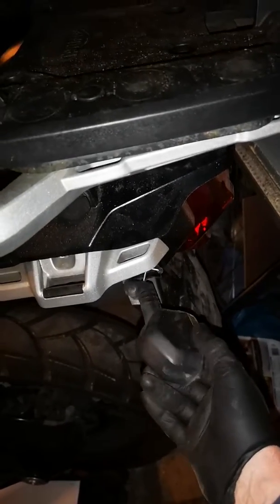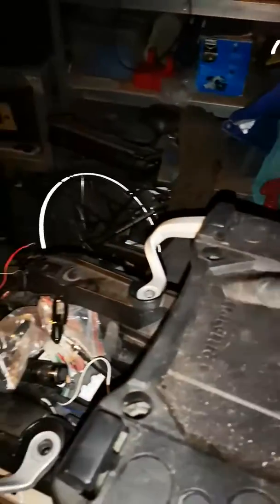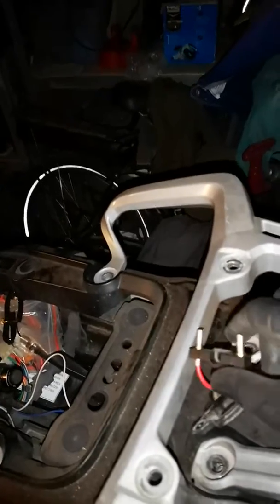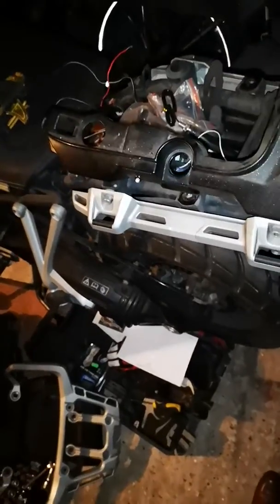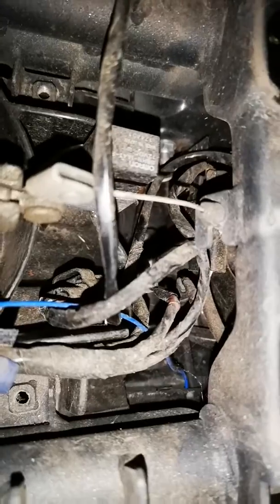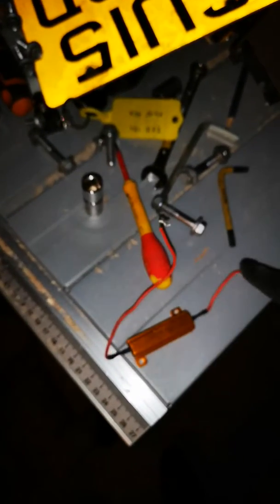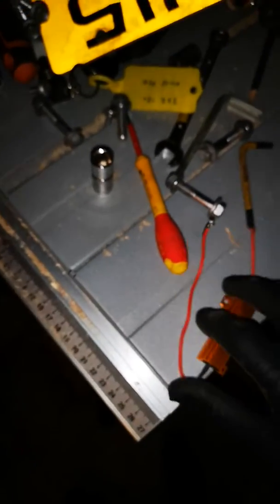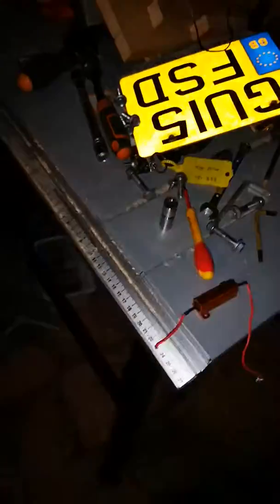Triumph 1200 explorer gaining access to rear indicators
How to remove the panels to get at the rear indicators and wiring